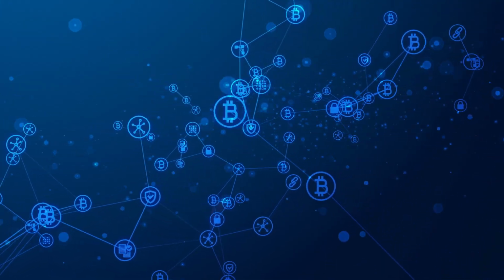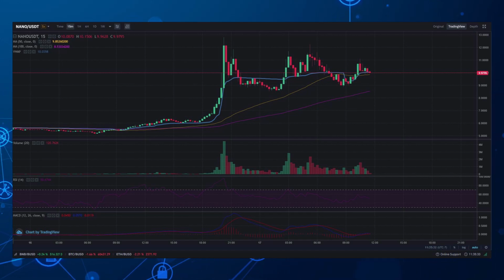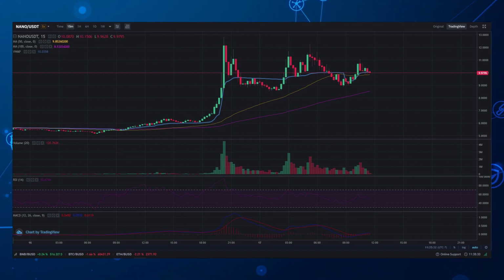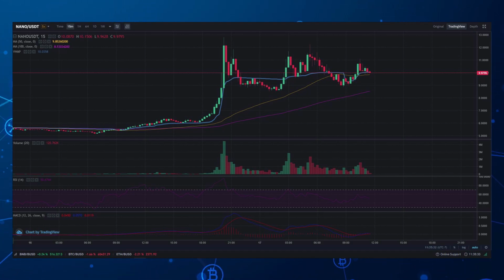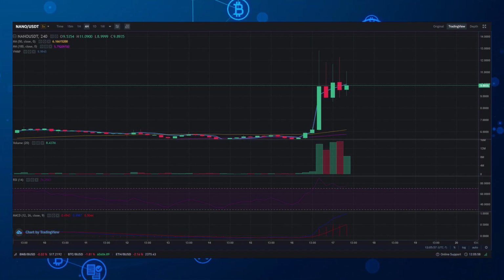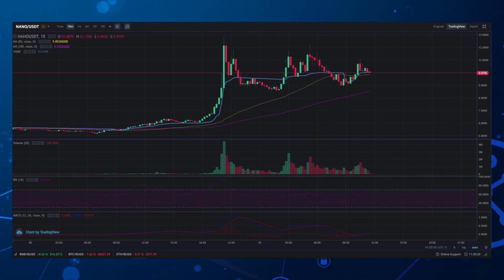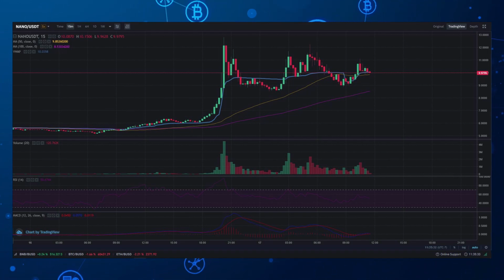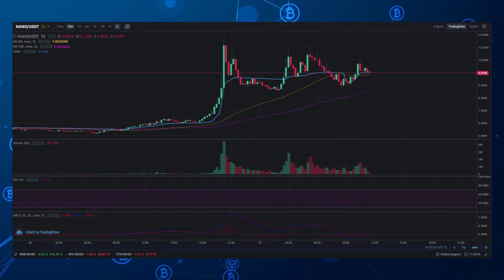NANO Crypto Price Prediction – DOUBLE BOTTOM? NANO Raiblocks Daily Action Plan and Analysis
This is our daily analysis of (NANO) RaiBlocks Token Cryptocurrency.  Providing you an in-depth action plan / technical and fundamental analysis.  This includes recommendations for scenarios that I would consider in step-by-step format.   This detailed analysis will help you prepare for the upcoming trading days.

I am not a financial advisor and my opinions reflect mine only and no other entities. You (and only you) are responsible for the financial decisions that you make.

Other Search Topics May Include:
Technical Analysis
Fundamental Analysis
Action Plan
Price Prediction
News
Update
Forecast
Coin
Token
2021
$NANO